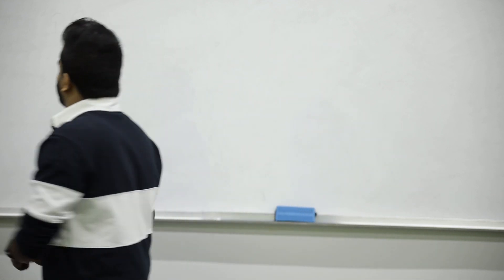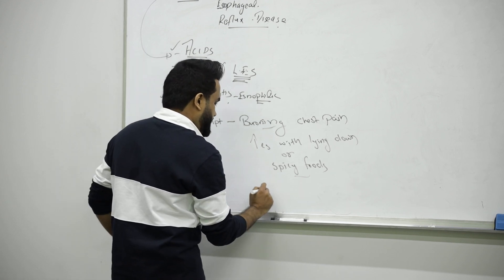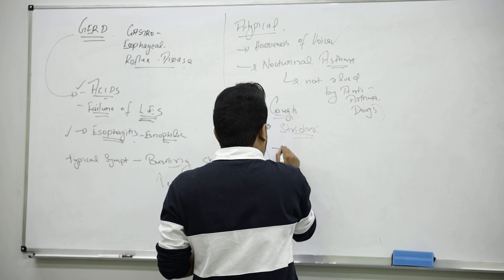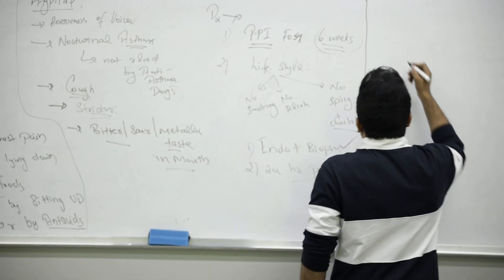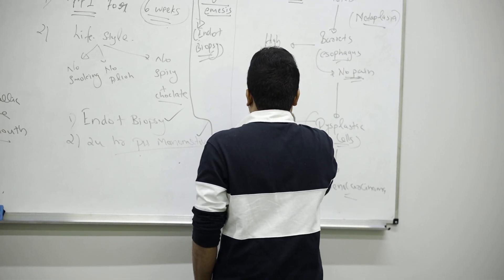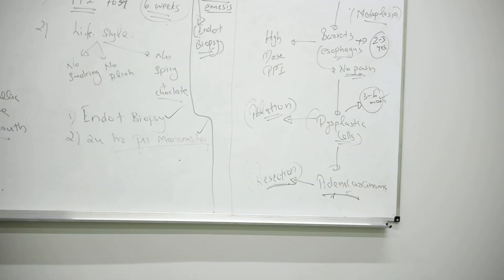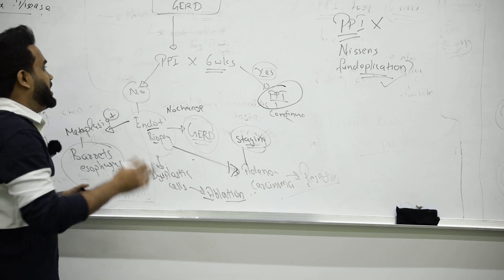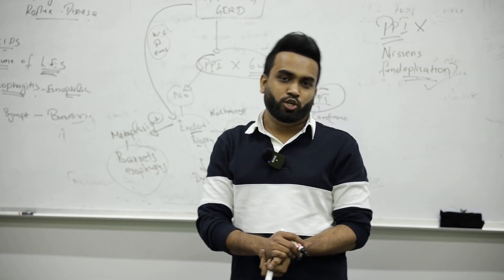GERD [ GASTRO ESOPHAGEAL REFLUX DISEASE ]